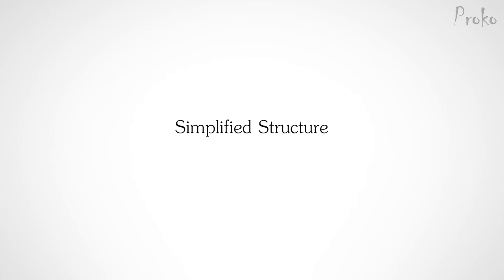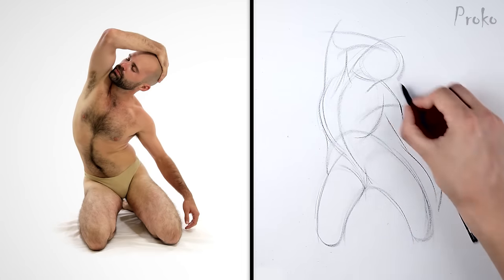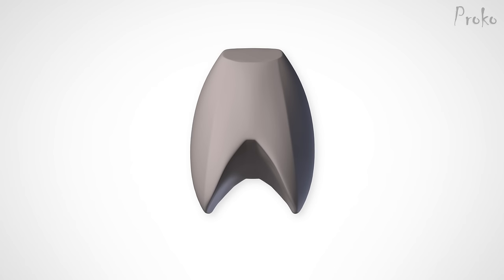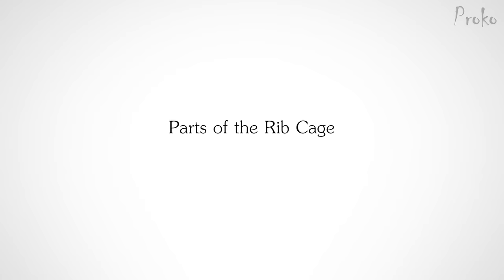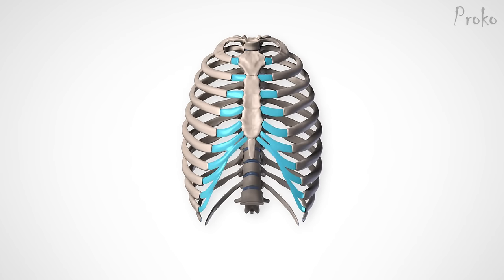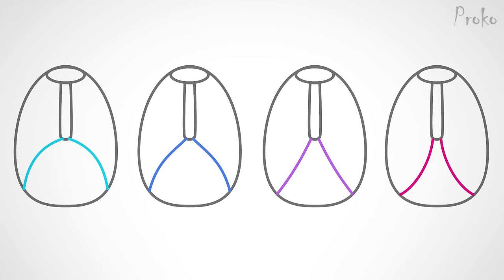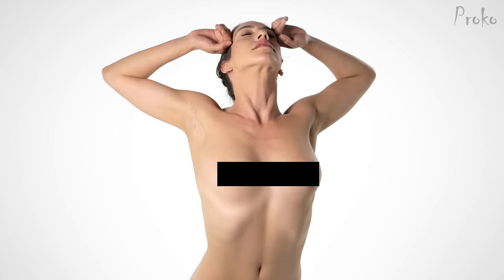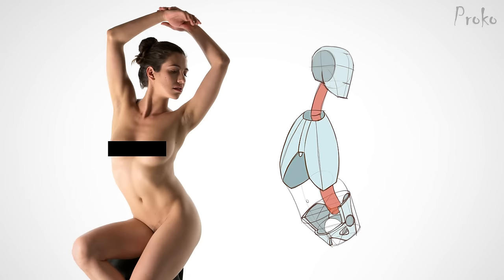Anatomy of the Rib Cage - for Artists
In this episode we’ll learn about the simple structure of the rib cage and have a look at the detailed anatomical parts of the ribs.

Script Advisor - Sean Ramsey, Marshall Vandruff
Production Assistant - Sean Ramsey, Filip Miucin
Editing - Dzmitry Tsydzik, Sean Ramsey, Stan Prokopenko
3D Animation - Jijo Sujathan, Essam Kotb, Stan Prokopenko, Sean Ramsey
3D Modeling - Marc Felico Camacho, Stan Prokopenko
3D Rigging - Ibai Fernandez
Actors - Melissa Prokopenko, Eva Prokopenko
Models - Aaron Simunovich, Yoni Baker, Chanon Finley, Anthony Narsis, DeAngelo Townsell, Laura Dasi, Mallory Ombey, Ryan Moore, Sekaa